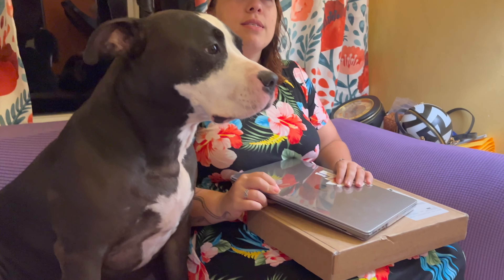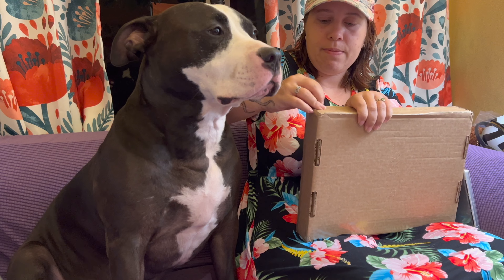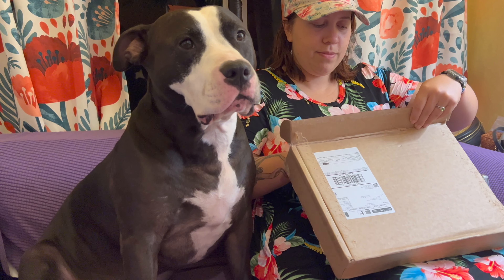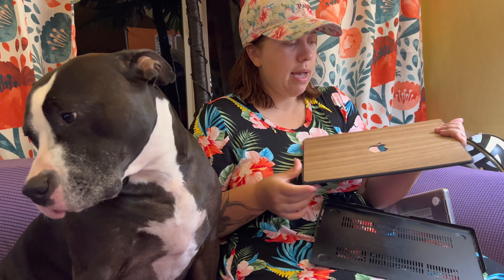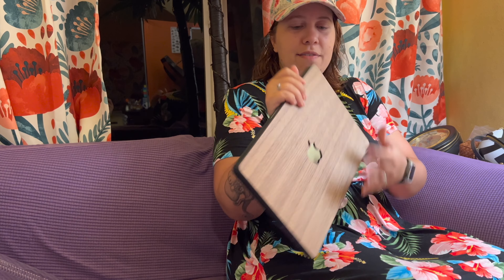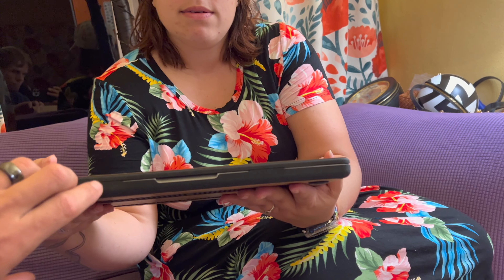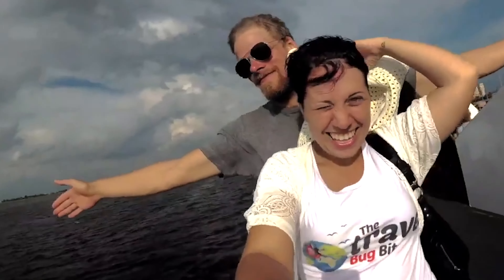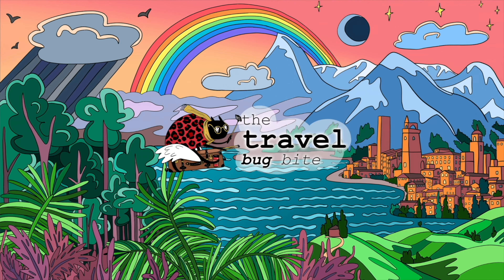Unboxing a Handmade Walnut Wood MacBook Pro Case from Glitty 2022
Maui strong! Like our Unboxing a Handmade Walnut Wood MacBook Pro Case from Glitty 2022 video?

0:00 - Intro
0:25 - Unboxing
1:57 - Putting the Case On
3:26 - About Us

Six months later and I love my case! It is still in perfect condition, as is the MacBook inside it!

- RoofBag ($125)
- Tesla Key Ring ($117)

- Your Super Powders Starter Pack ($24.99)
- Four Sigmatic Mushroom Elixir Sampler Pack ($14.99)
- Four Sigmatic Mushroom Latte Mix Sampler ($14.99)
- Furbo Pet Camera & Treat Tosser ($169)
- Label Printer for Etsy ($139)
- Anti-Mosquito Device ($19) + Refills ($39)